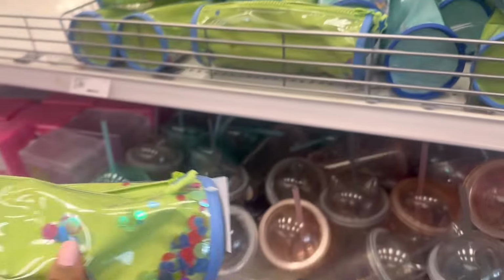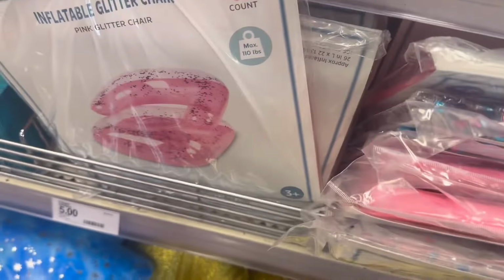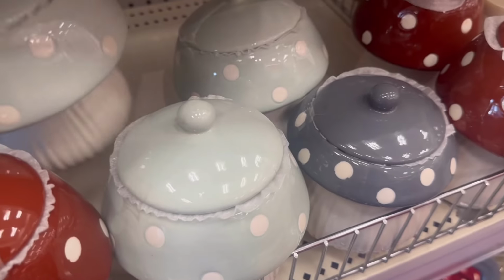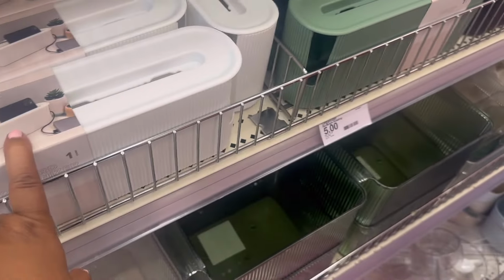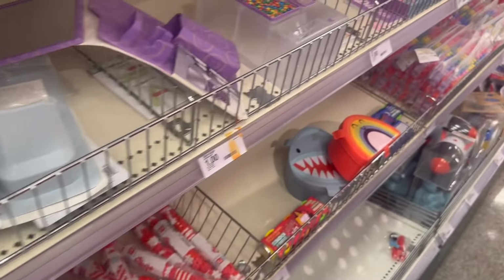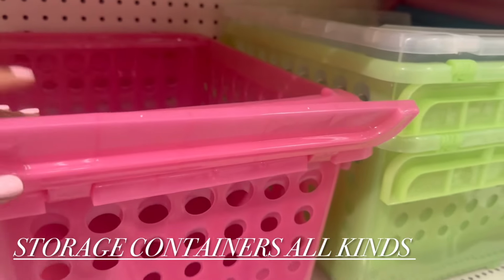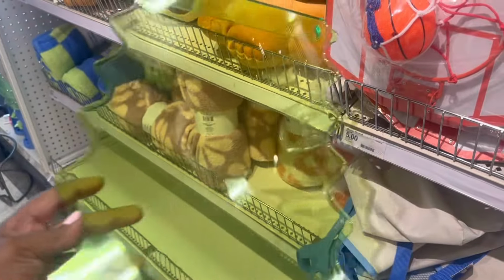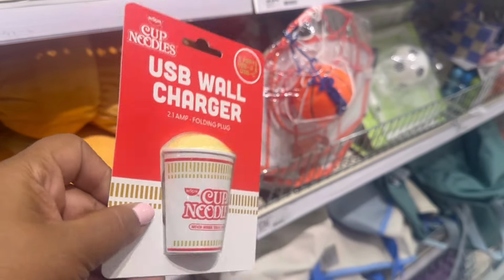TARGET | NEW ITEMS DOLLAR SPOT | SHOP WITH ME